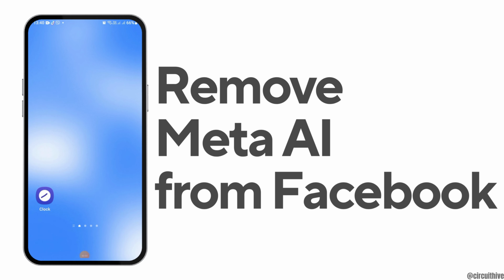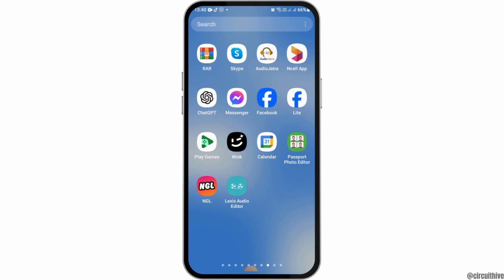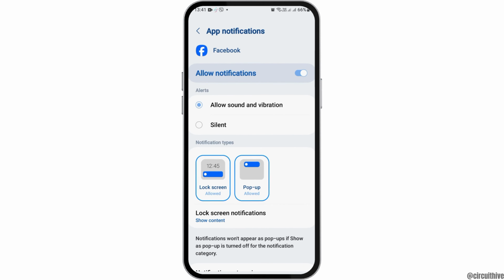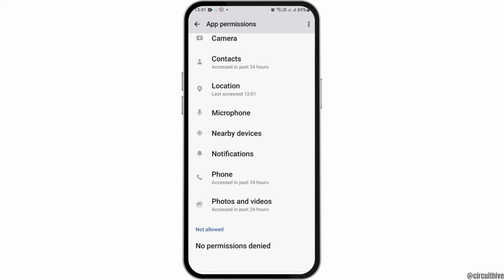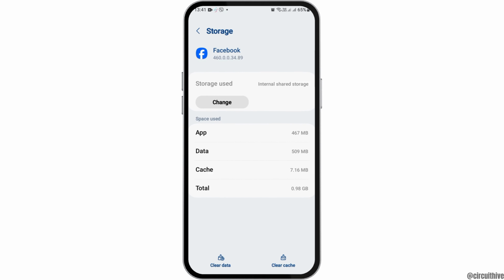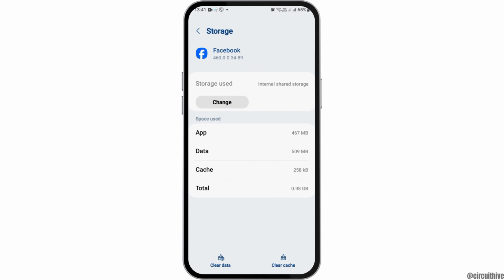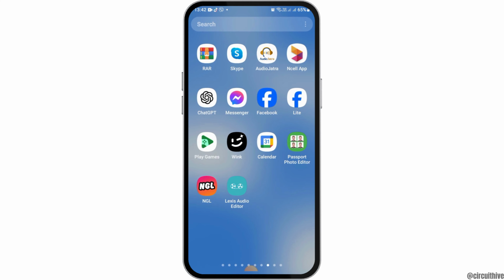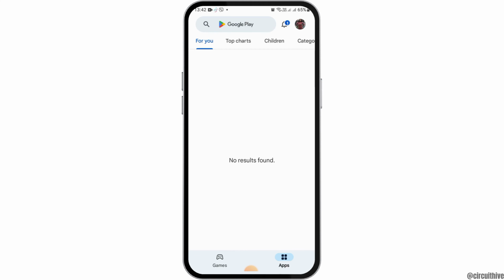How To Remove Meta Ai From Facebook | Disable Facebook Meta AI Feature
🤖❌ How to Remove Meta AI from Facebook (2024) | Disable Facebook Meta AI Feature | Comprehensive Guide

Want to remove Meta AI from Facebook in 2024? This guide provides clear steps to disable the Meta AI feature, allowing you to use Facebook without AI-generated suggestions or interactions.

In this tutorial:
0:00 - Introduction
0:15 - How to Remove Meta AI from Facebook (2024) | Disable Facebook Meta AI Feature | Comprehensive Guide

Learn how to disable Meta AI on Facebook to avoid AI-related content or recommendations. This video provides step-by-step instructions to turn off Meta AI features, ensuring a more traditional Facebook experience without AI influence.

Reclaim your Facebook experience by following this guide on removing Meta AI from Facebook in 2024!